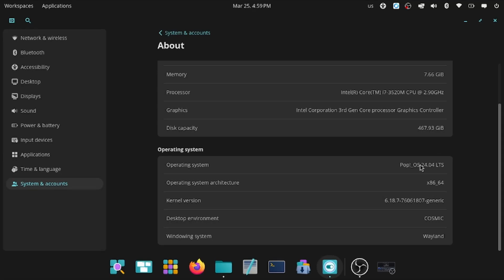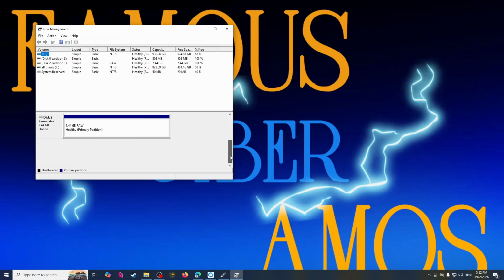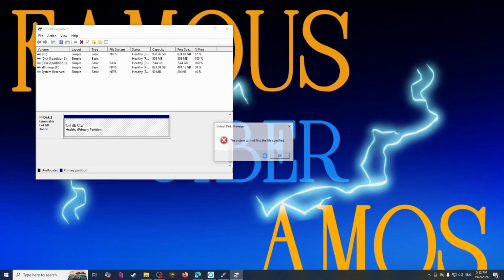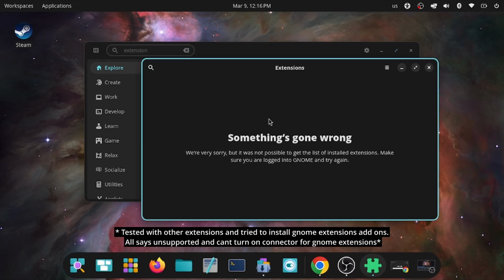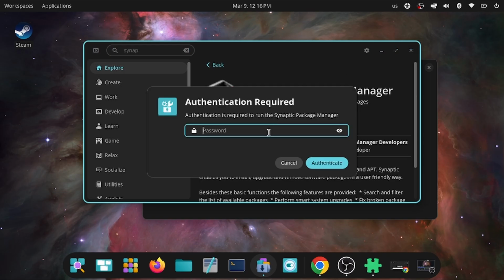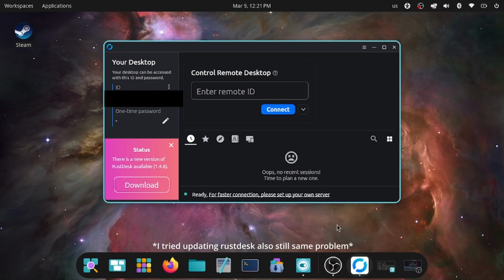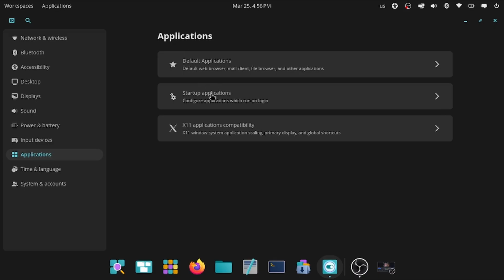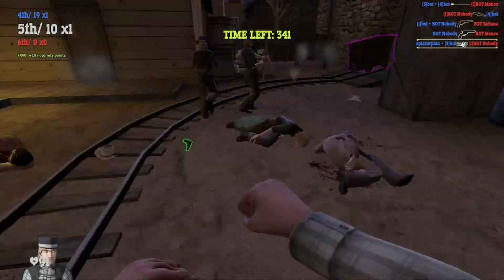POP OS is still unusable March 2026 (Disappointing)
POP OS still has bugs, and their forcing Wayland effort that makes most applications to be buggy without real support. They should allow option to switch to x11 instead of force. POP OS does not benefit older hardware due to unable to switch from Wayland to x11.

Dont move to POP OS if your using older hardware or coming out from windows 11

I do not recommend POP OS.

Wayland to x11